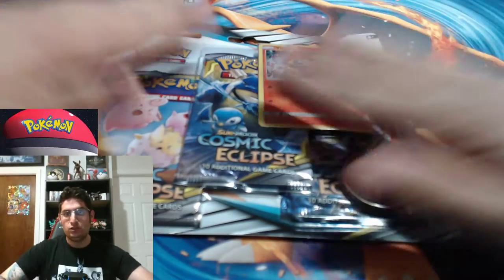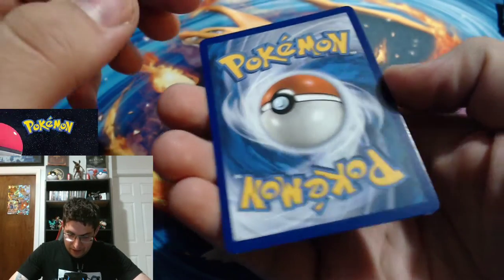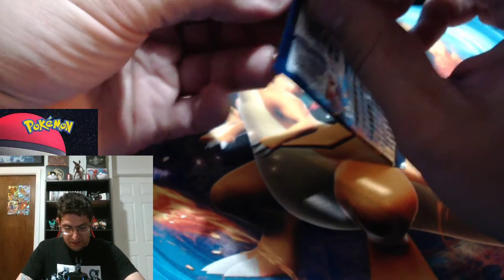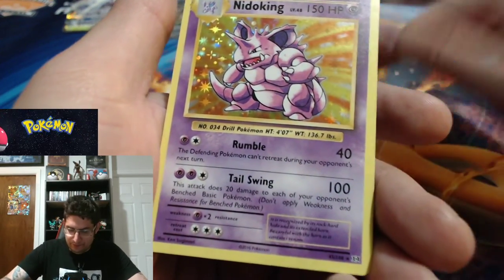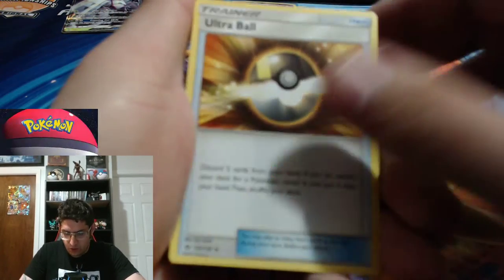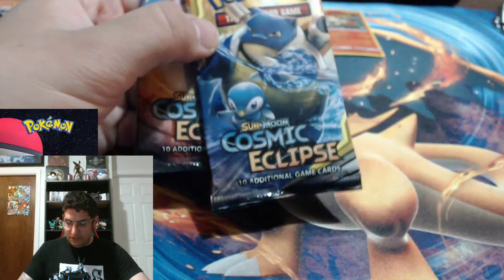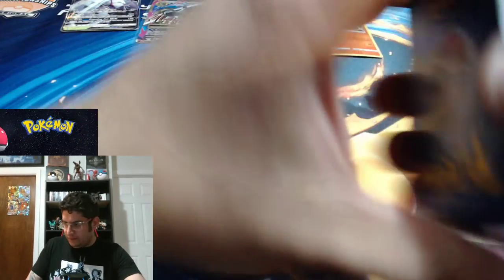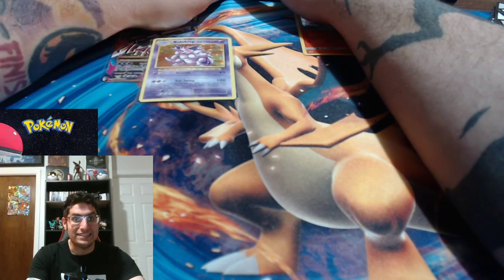Pokemon mystery box opening! Searching for vintage packs!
Man this was fun to open!